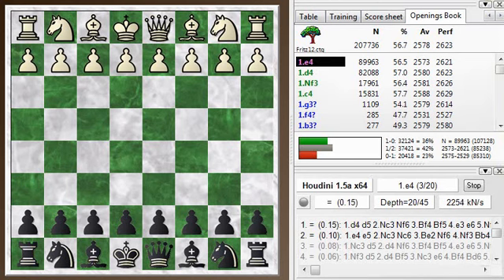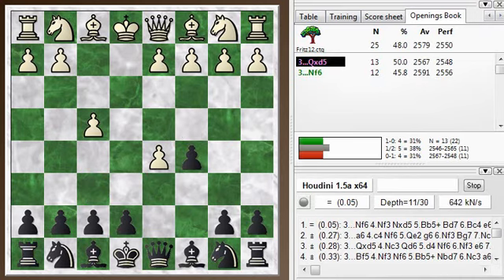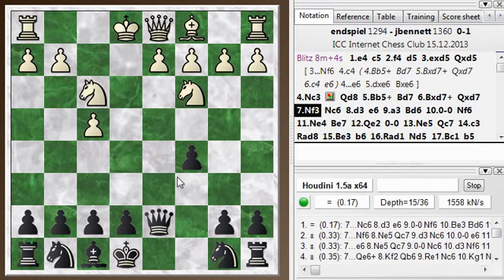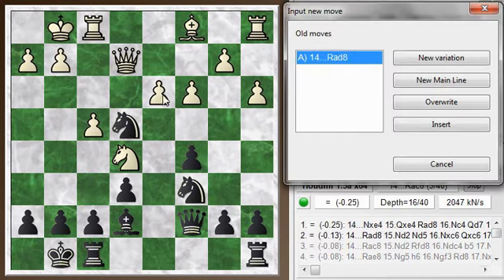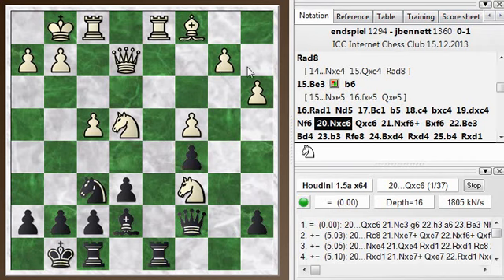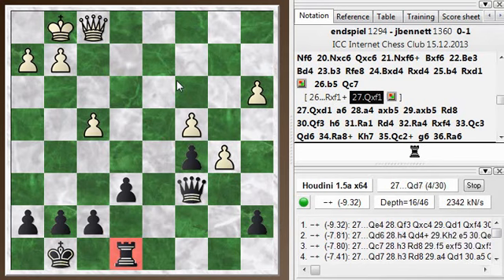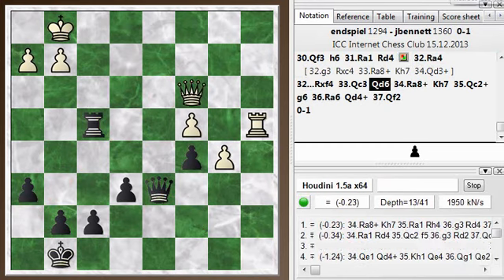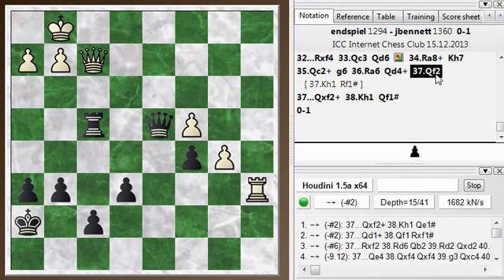Blitz chess postmortem #174: Sicilian defense - Grand Prix attack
I use an opening book to point out the best way to play against the Grand Prix attack, and a chess engine to find some middlegame improvements.  Also there are some tactical quizzes.